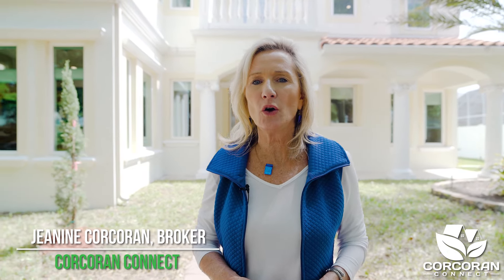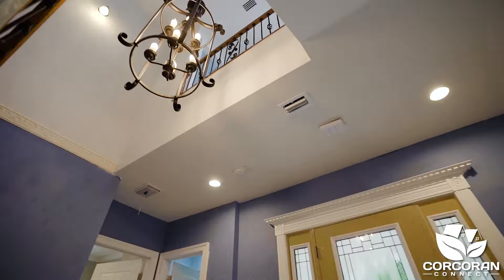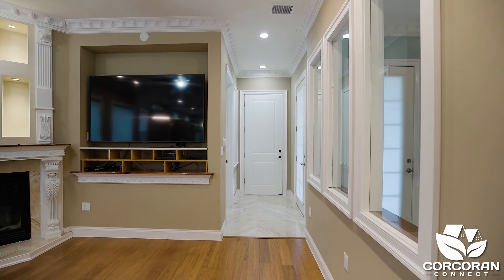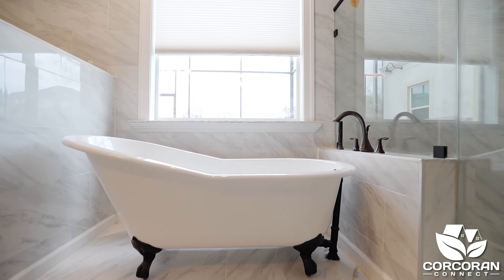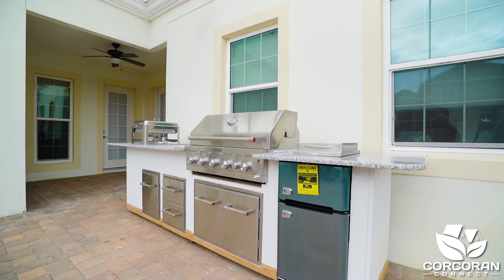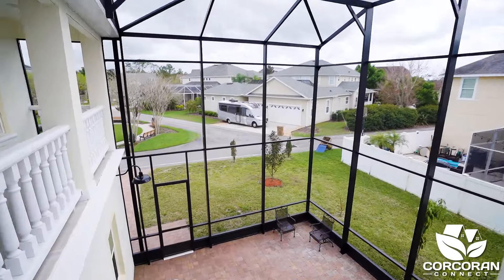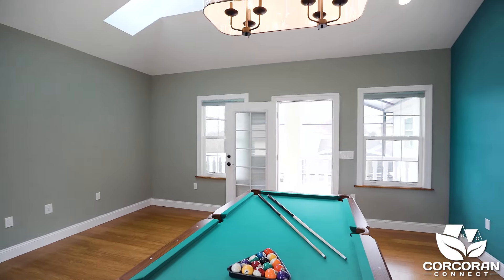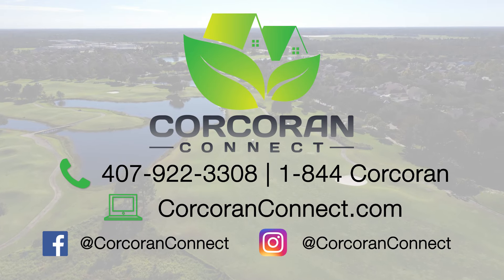3307 Cat Brier Trl Harmony FL 34773 | Harmony Home For Sale On 3307 Cat Brier Trl | 1-844-Corcoran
3307 Cat Brier Trl Harmony FL 34773 | Harmony Home For Sale On 3307 Cat Brier Trl | 1-844-Corcoran

3307 Cat Brier Trl Harmony FL 34773 is a new listing by Jeanine Corcoran, broker for The Corcoran Connection. She shows this new Harmony home for sale through this property walkthrough video.

Are you looking for a newer custom home in Harmony with lots of outside space for entertaining? Then look at this gorgeous home with a 23-foot screen enclosure in the more mature neighborhood of Harmony.

As you enter this home, you’ll notice the 10-foot ceilings downstairs and the glazed ceramic tile flooring. If you turn left, the living room opens to the gourmet kitchen. The kitchen has a gas stove, granite countertops, and a large island for food prep.

The living room is generous and has a gas fireplace and bamboo wood flooring. There’s lots of natural light that flows throughout this room. Just off the living room is a back entrance to the patio, laundry room, and entrance to the garage. The garage has its own A/C and insulated garage doors.

The downstairs owner’s suite has a lot of natural light. It has bamboo wood floors and two walk-in closets. The ensuite has an oversized walk-in shower with dual controls for a rain shower or the hand-held sprayer. It also has a claw foot tub.

The outdoor patio is enclosed by a 23 foot high screened cage and comes with beautiful pavers and a 12-foot grilling station that is on wheels and easy to move. The stairs to the 2nd floor are also bamboo and at the top of the stairs is a private balcony where you can enjoy the outdoors.

To the left is the second owner’s suite that has a sink area and again, lots of natural light. The ensuite has an oversized walk-in shower with a rain shower head and body sprayer. This also has a beautiful tub that allows you to soak after a long day.

Bedroom three sits in the front of the house and has its own full bathroom. Bedroom four is oversized and also has a full bathroom and a walk-in closet. Across from bedroom four is an office or whatever you choose to use this room for.

There is a bonus room upstairs that has plenty of space for a pool table and a sitting area. It also comes with a kitchenette which makes using this space very convenient. There is also a half bathroom.

For more information on this property at 3307 Cat Brier Trl Harmony FL 34773 or our other listings in the Harmony, Saint Cloud, Lake Nona, and the Central Florida area give us a call today at . Jeanine would be happy to assist you!